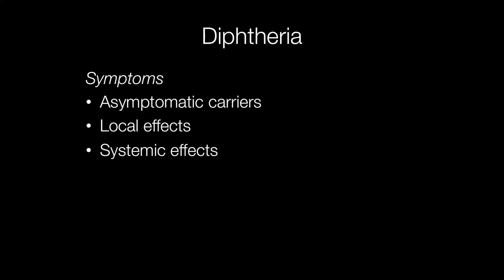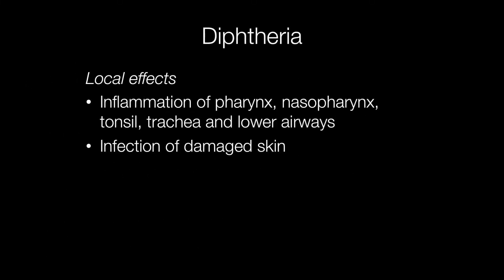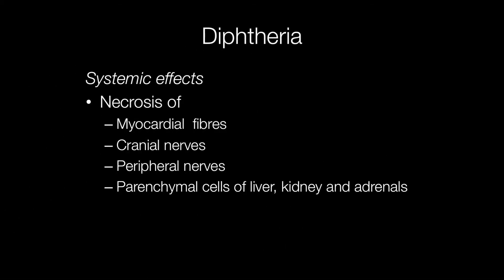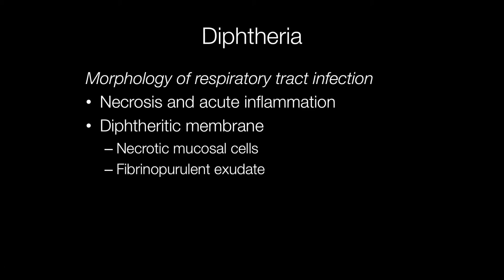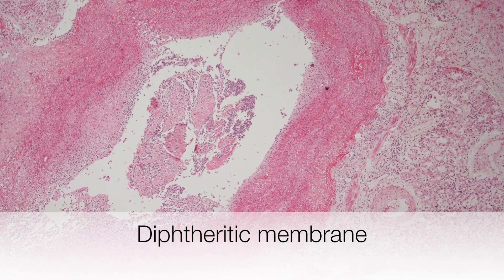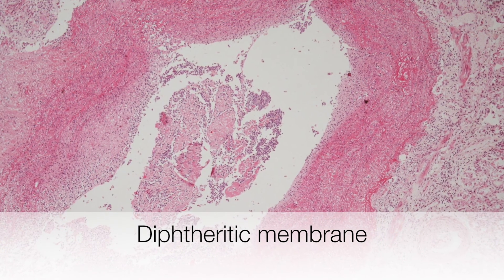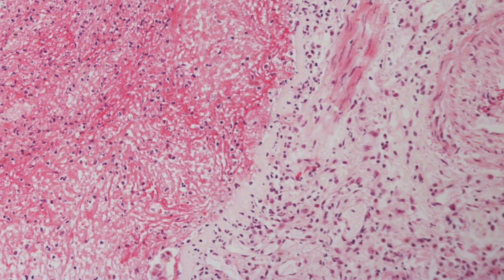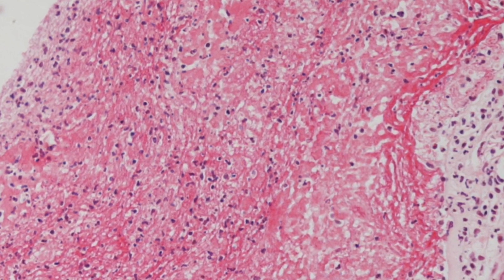Diphtheria - Pathology mini tutorial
Diphtheria is very rare Thanks to vaccination. The cause is infection by  Corynebacterium diphtheriae. The exotoxin causes the symptoms and damage. Here is a case from over 60 years ago from my father's slide collection. It is a good example of a diphtheritic membrane. The local and systemic results of diphtheria are also covered.
0:12 Corynebacterium diphtheriae mode of spread and exotoxin
0:53 Symptoms of diphtheria
1:10 Local effects of diphteria
1:40 Systemic effects of diphtheria
2:00 Morphology of respiratory tract infection by diphtheria and diphtheritic membrane
2:30 Microscopic image of diphtheritic membrane, low power
2:45 Microscopic image of diphtheritic membrane, higher power